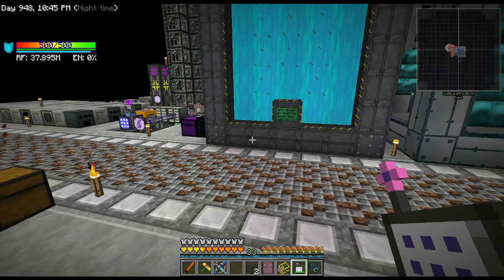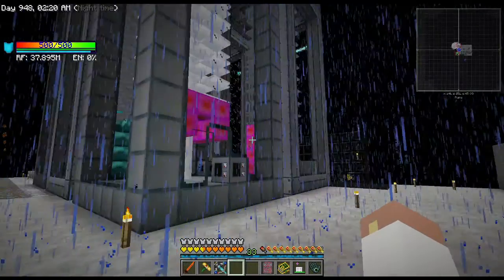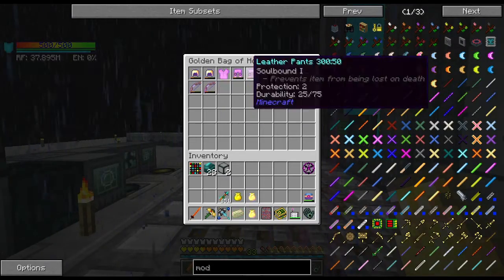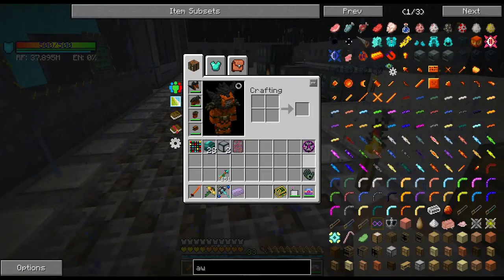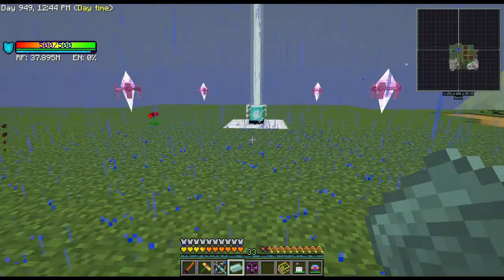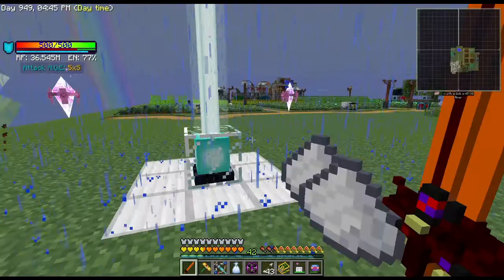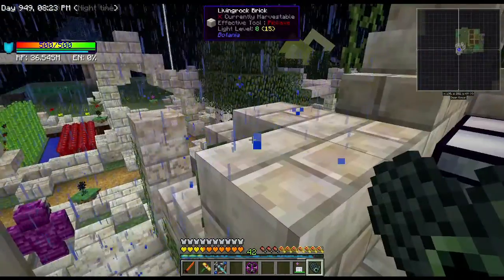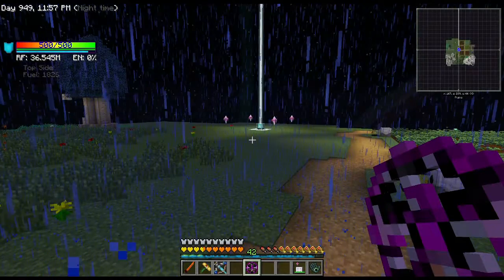Sky Factory 2.5 - Modded Minecraft - Ep 28 - Gaia Guardian II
me know what direction we should head in!!!